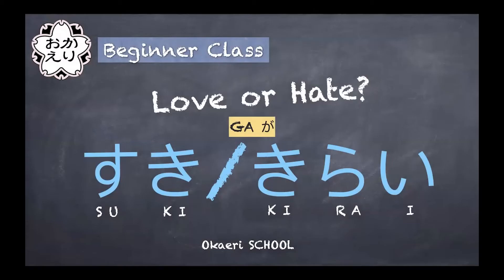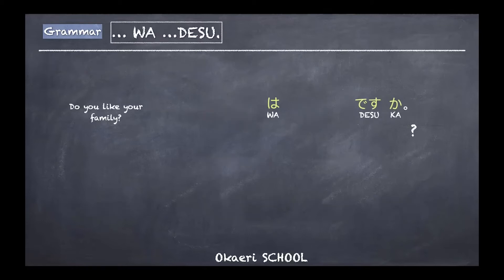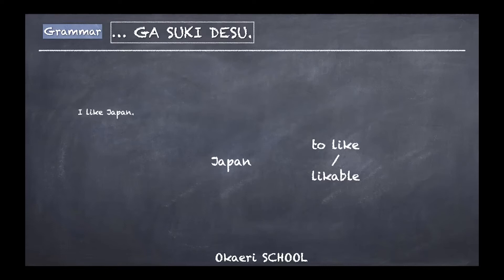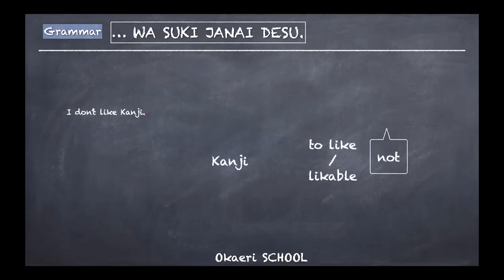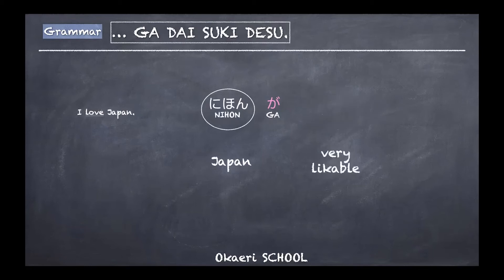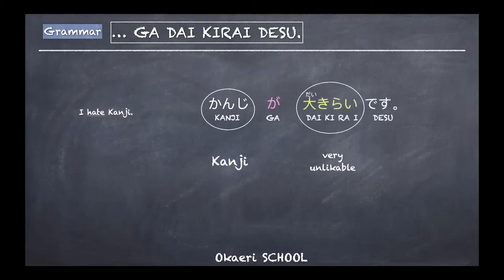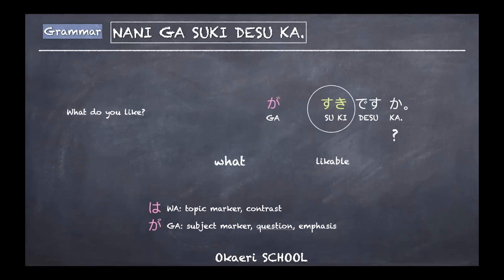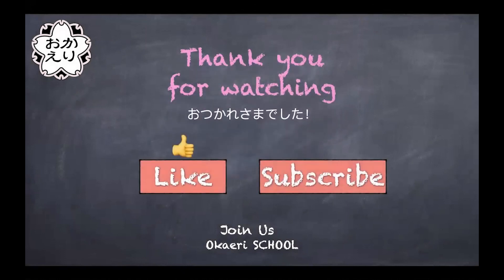【Beginner Class #9】Love or Hate? すき／きらい - Learn JAPANESE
Monthly membership: around 13EURO

You get max. 9 Japanese lessons a month (13.5 hours a month / 1.5 hours each) interactive with teacher and other classmates online!

You can choose from Beginner Class, Intermediate Class and Pera Pera Class, or take them all;D

There are other hours for you to learn other Senpai (students with experience)‘s stories and meet other Japanese people or Japan lovers!